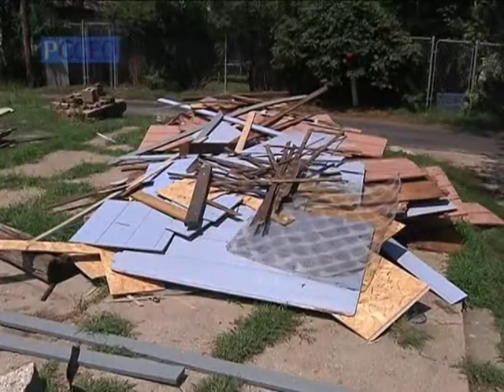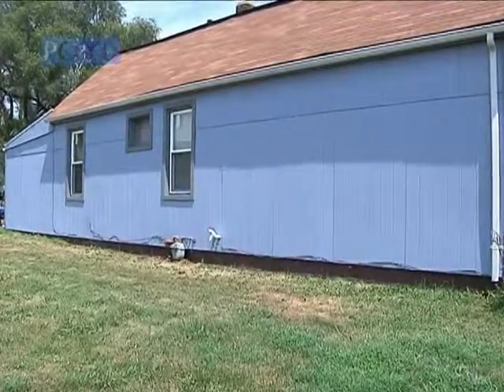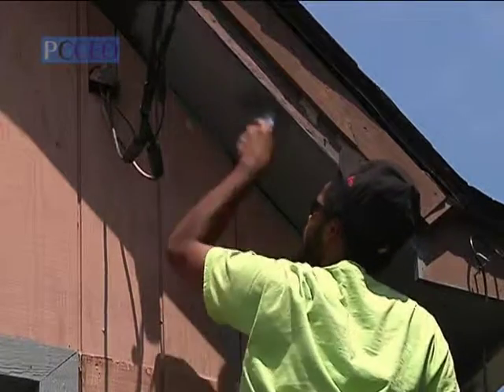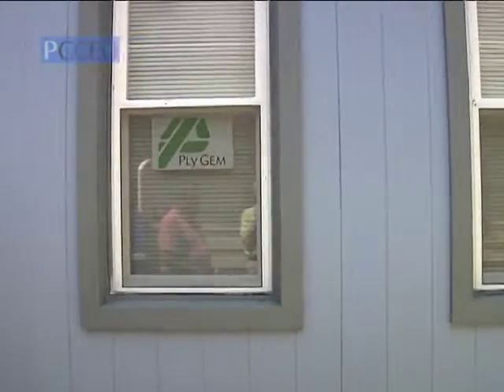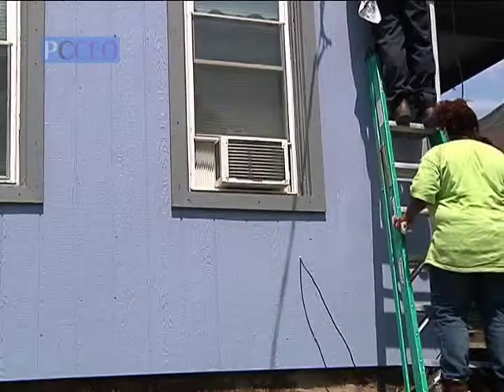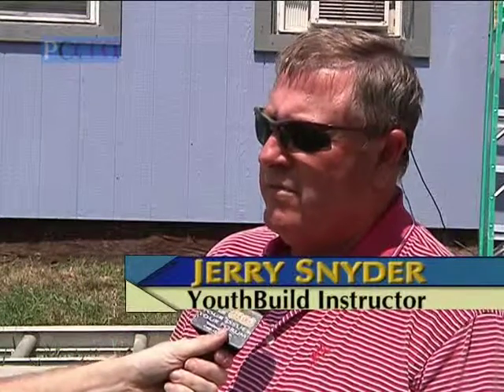CAPtions Positive Youth pt 2.mpg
CAPtions broadcast of August 14. With recent headlines of youth & young adults running amok, or causing problems. here is a look at 2 programs that are "Keeping Youth Postiive" The Peoria Boys & Girls Club for years has provided a safe alternative to bad choices, along with helping families in Families 2000. The YouthBuild program enables dropouts to pursue their GED while learning home repair and rehabilitation skills. Part 2